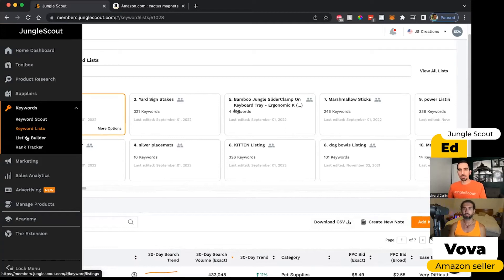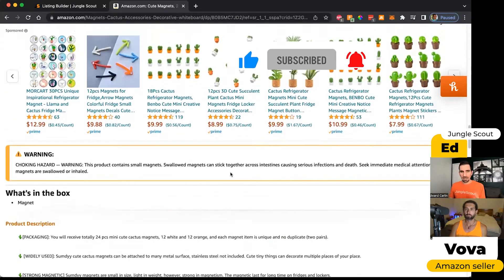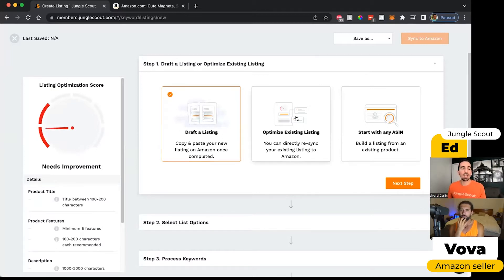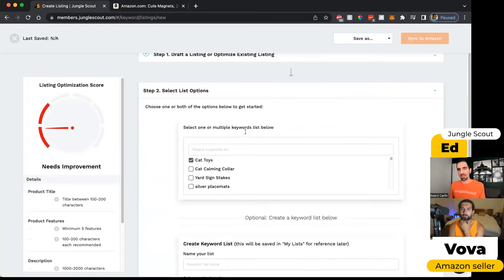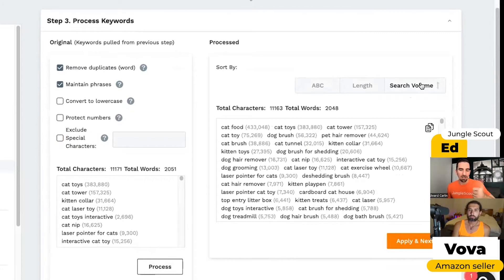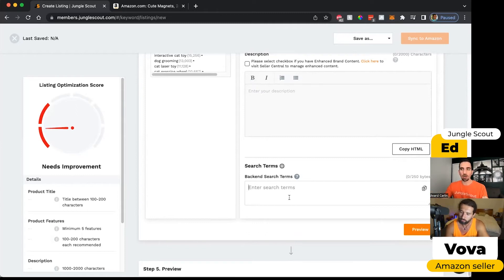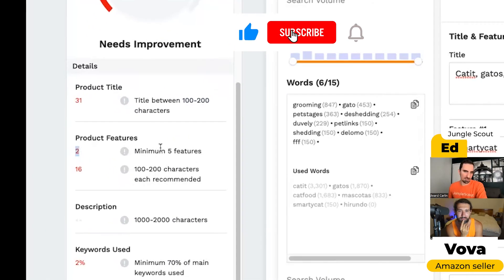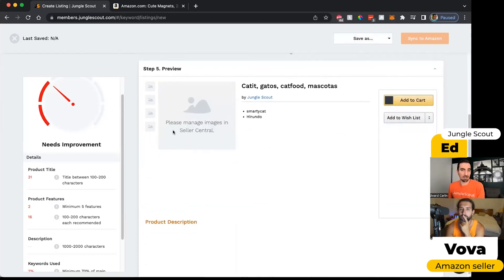Jungle Scout Listing Builder Review - Amazon FBA Listing Optimization Tool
Here's a Jungle Scout Listing Builder review and tutorial. Discover how to use this tool to use to optimize your listing on Amazon. With Ed from Jungle Scout. You'll find more tutorials and discounts for Jungle Scout below. Enjoy!

📌 The Full Jungle Scout Tutorial With Ed 📌

📌 Hashtags 📌